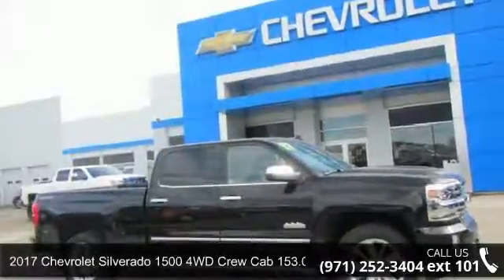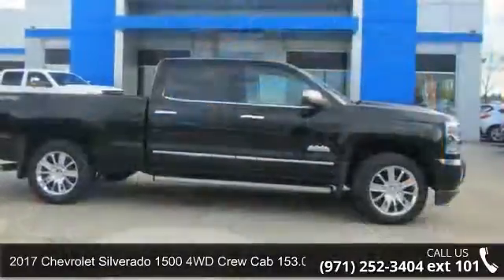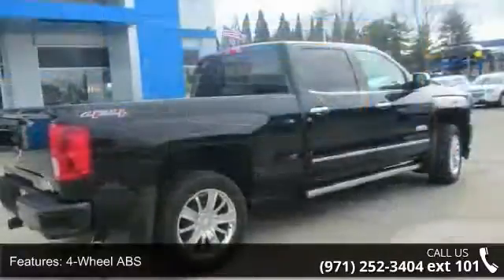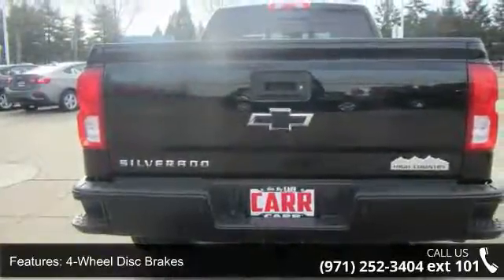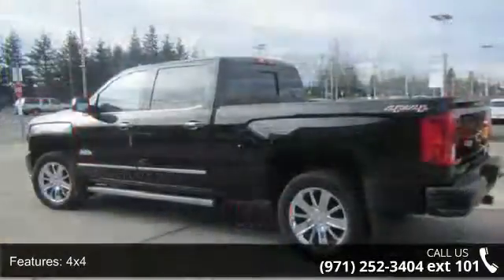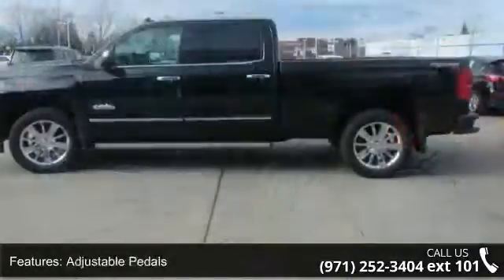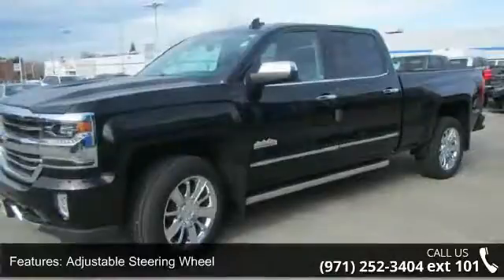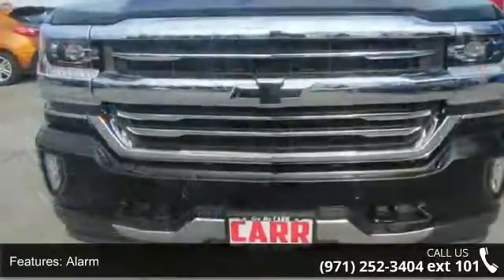2017 Chevrolet Silverado 1500 4WD Crew Cab 153.0 High Cou...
Heated/Cooled Leather Seats, Nav System, Moonroof, Chrome Wheels, Bed Liner, 4x4, Back-Up Camera. EPA 20 MPG Hwy/15 MPG City! Black exterior and Jet Black/Medium Ash Gray Piping and Stitching interior, High Country trim CLICK NOW!KEY FEATURES INCLUDELeather Seats, 4x4, Heated Driver Seat, Cooled Driver Seat, Back-Up Camera, Premium Sound System, Satellite Radio, Onboard Communications System, Trailer Hitch, Chrome Wheels, Remote Engine Start, Dual Zone A/C, Heated/Cooled Leather Seats Keyless Entry, Privacy Glass, Steering Wheel Controls, Electronic Stability Control, Heated Mirrors. OPTION PACKAGESENGINE, 6.2L ECOTEC3 V8 WITH ACTIVE FUEL MANAGEMENT, DIRECT INJECTION AND VARIABLE VALVE TIMING includes aluminum block construction, (420 hp [313 kW] @ 5600 rpm, 460 lb-ft of torque [624 Nm] @ 4100 rpm), SUNROOF, POWER, ASSIST STEPS, POWER-RETRACTABLE, RUNNING SIDE BOARD with rearward articulating (providing bed access)... read more